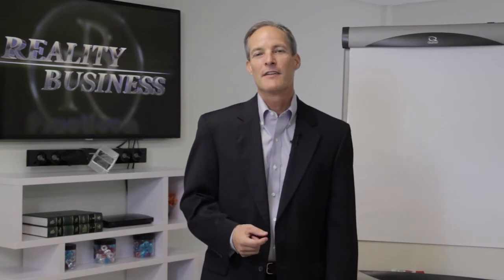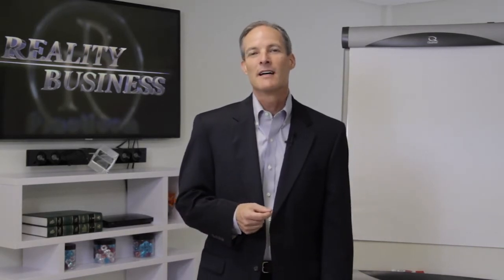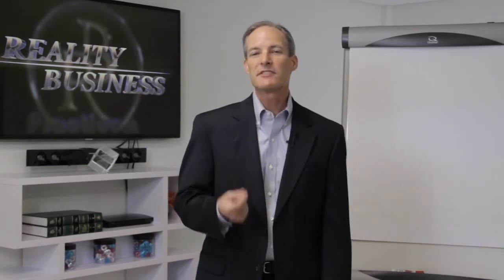P. Christopher Music - Financial Planning